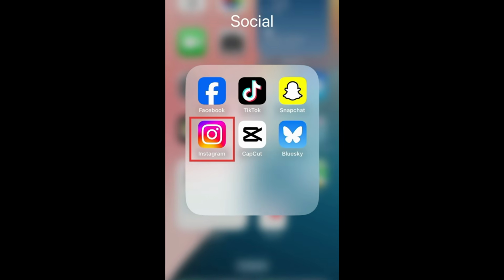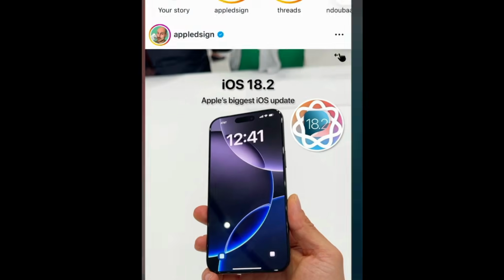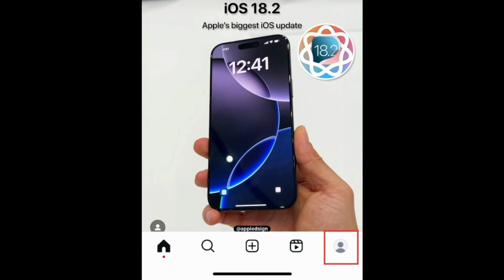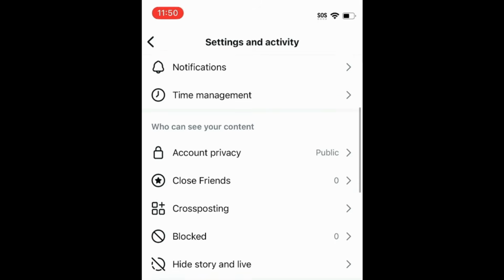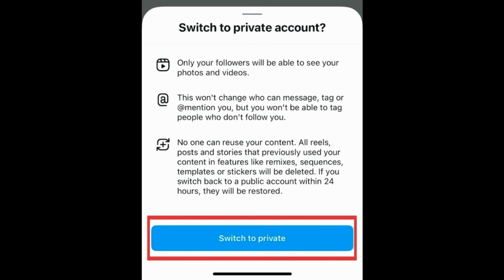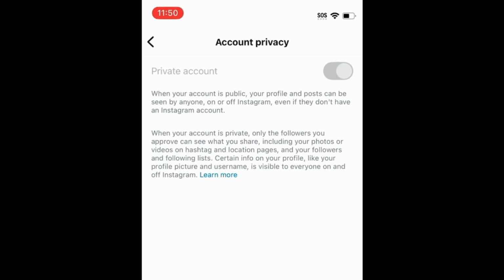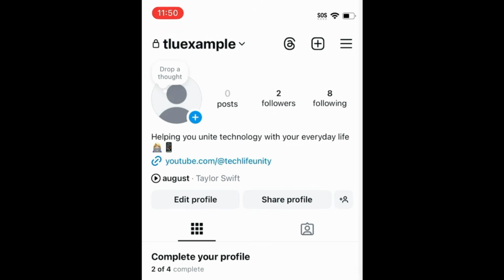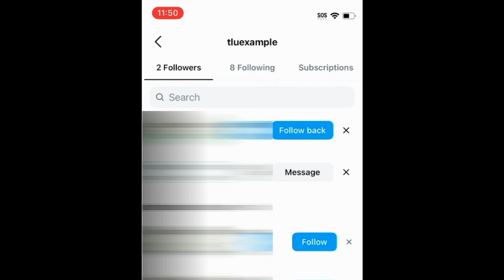How to Private Your Instagram Following List in 2026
Want to make your following list private so not just anyone can see who you follow on Instagram? We’re here to help. Watch this video to learn how to private your Instagram following list.

To make your following list private on Instagram, you will need to make your account private. To do this, open the Instagram app and go to your profile. Then tap the menu icon in the top right corner. Scroll down and select Account Privacy. Then tap the switch labelled Private Account. To confirm, tap Switch to Private. Once your account is private, only people who follow you will be able to see who you follow on Instagram, as well as your posts and stories. If anyone else wants to follow you, they will need to request your permission and be approved by you to be able to see your profile, posts, and following list. You can then review your current list of followers and remove any people who you don’t want to be able to follow you.